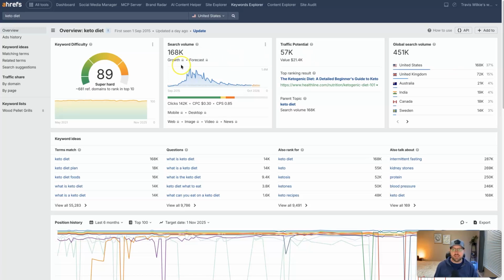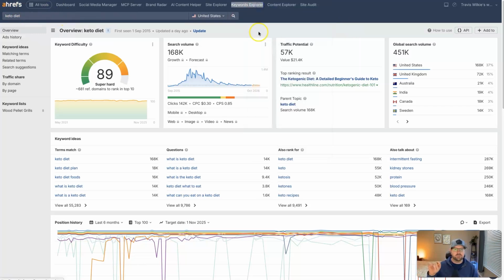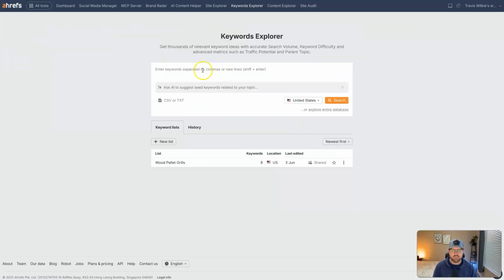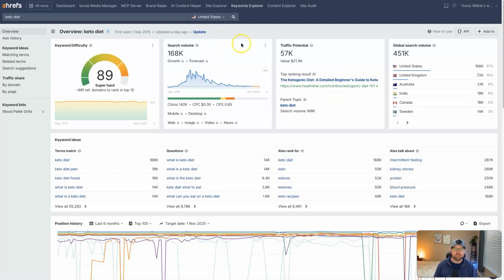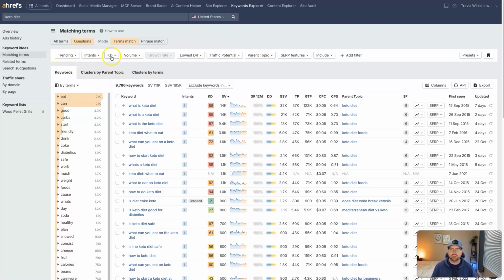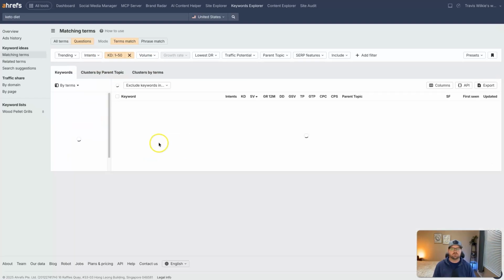How To Use Ahrefs For YouTube Keyword Research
If you're wanting to learn how to use Ahrefs for YouTube keyword research, then this video is for you! Learn how to develop a superior online presence for your business today

In this video, we're diving headfirst into the world of YouTube keyword research using the powerful analytics tool, Ahrefs. 📊 Are you frustrated by the lack of direct metrics available for YouTube search volume? Well, today, we're going to exploit a clever workaround that promises to revitalize your video marketing strategy. You see, while Ahrefs doesn't provide direct YouTube search volume, it's the genie in the bottle when it comes to unveiling Google search traffic metrics. 🌐

Now, you might be wondering, why is this relevant? The symbiosis between Google search metrics and YouTube is an untapped stream of opportunities. What ranks on Google often translates into what could trend on YouTube. By leveraging these insights, you're not just guessing; you're setting your strategy on solid ground. 🔑 Imaging being able to predict which keywords your audience is likely to search for on YouTube just by understanding their behavior on Google. Such strategic foresight allows content creators to stack the odds in their favor, targeting keywords that offer prime visibility and higher chances of engagement.

In this session, we'll guide you through a step-by-step process to unlock these insights using Ahrefs, transforming raw data into actionable marketing intelligence. Imagine the competitive edge you'd gain, mastering the art of redirecting Google insights to boost your YouTube presence.

By the end of this video, not only will you have honed a valuable skill set, but you'll also feel empowered to meticulously plan your YouTube content strategy to perfection. Be ready to revolutionize how you think about keyword research and start attracting the right kind of traffic with precision and confidence.

Ready to dive deeper? Check the links below to access tailored resources that will supercharge your marketing efforts and help you dominate your niche with unrivaled effectiveness! 👇